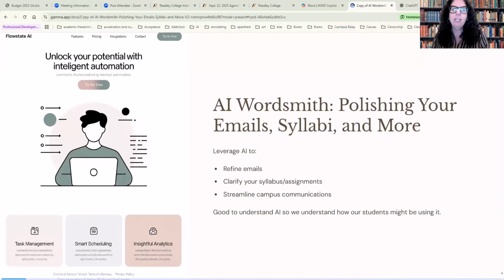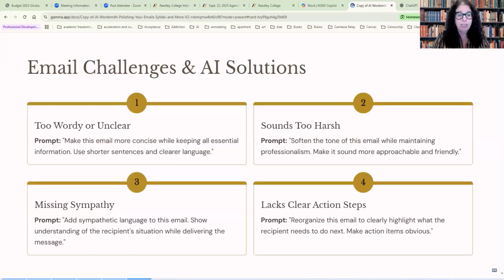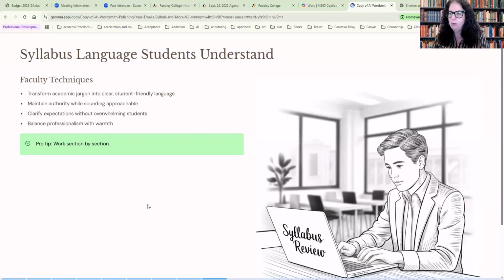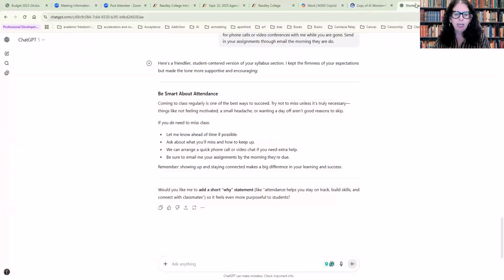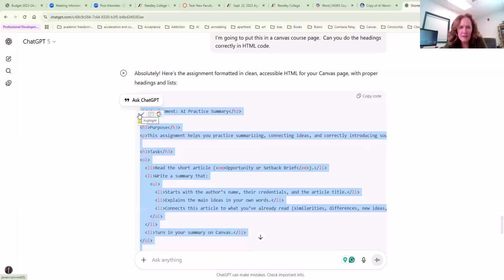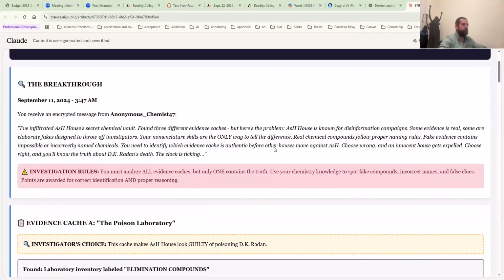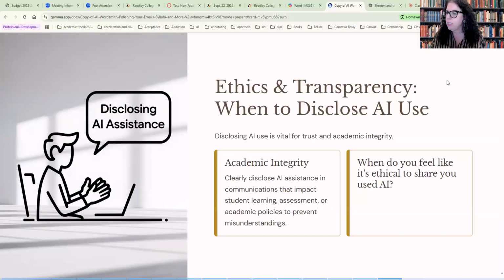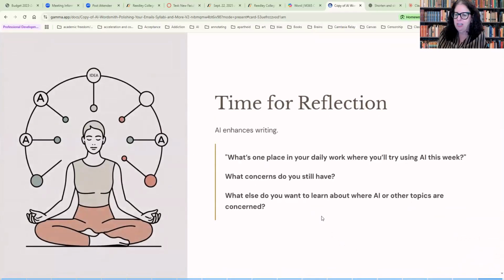AI Wordsmithing: Polishing your Emails Syllabi and More with Lori Levine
Learn how to use AI as your writing assistant! This workshop shows you how to revise emails, improve syllabus tone and clarity, and polish everyday communication with the help of AI—no matter your role on campus.